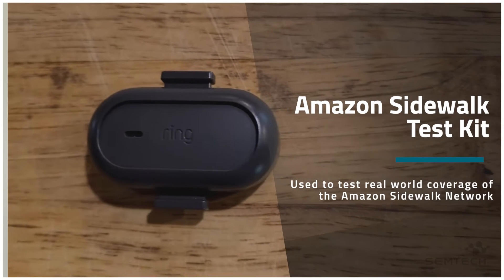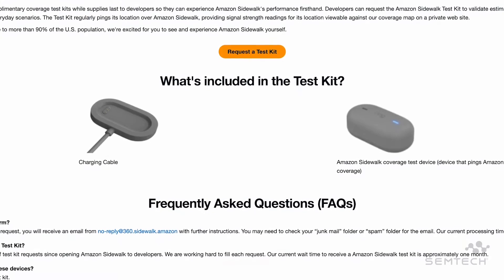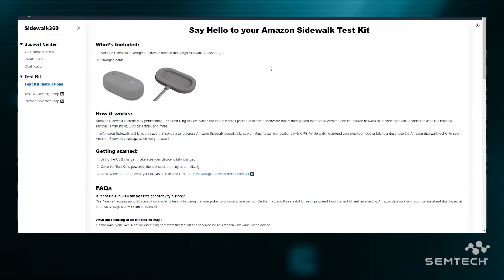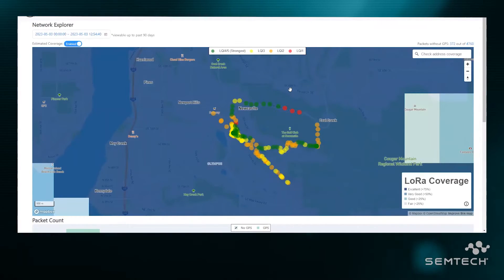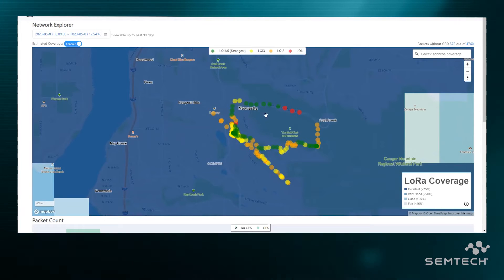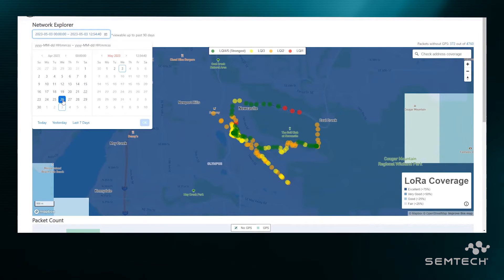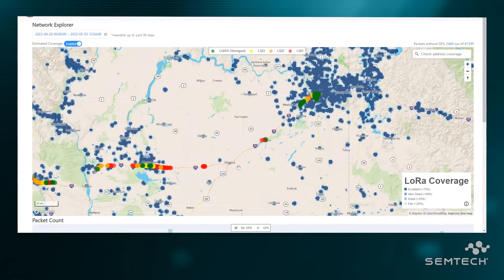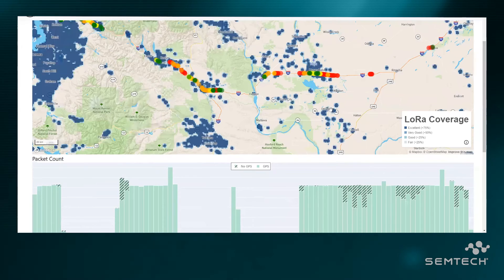Sidewalk Talk: Unboxing the Amazon Sidewalk Test Kit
Welcome to the first episode of Sidewalk Talk, where we delve into the world of Amazon Sidewalk! In this installment, join host Steve Hegenderfer as he unboxes and tests the Amazon Sidewalk Test Kit, showcasing the latest device in this groundbreaking ecosystem. Explore their innovative features and potential benefits as he provides an insightful review. Steve will share his initial impressions, take you through the testing phase, and evaluate the performance of each device. Don't miss out!

To learn more about how LoRa is enabling Amazon Sidewalk, please